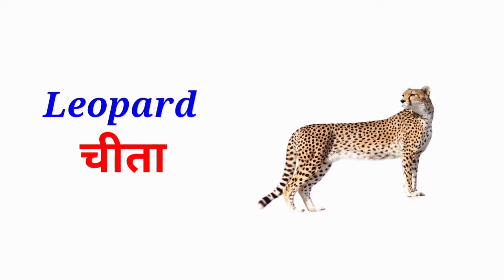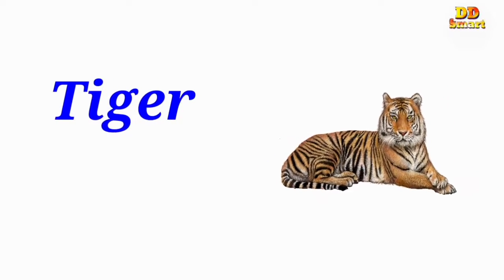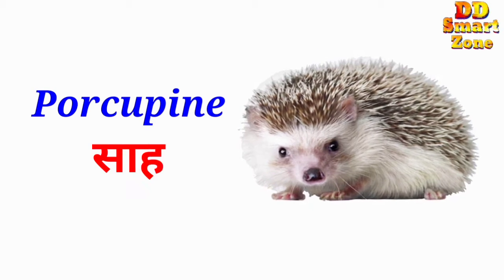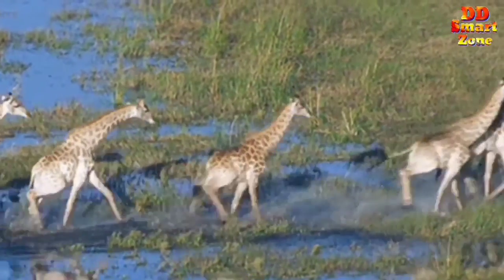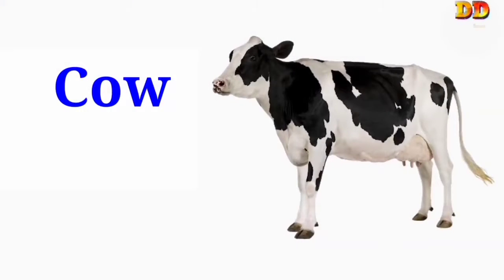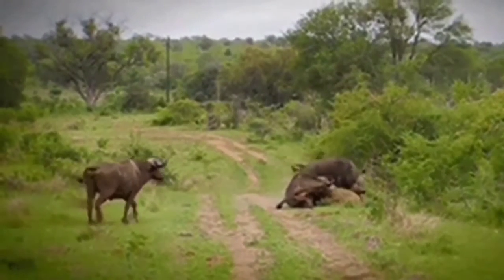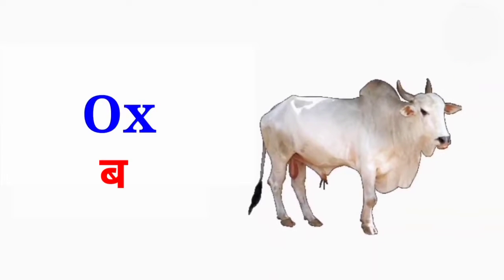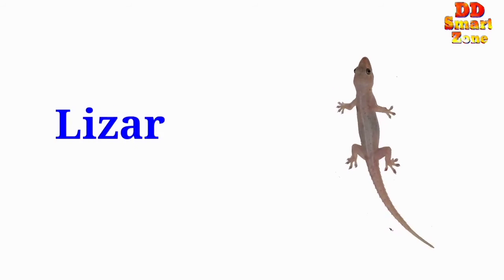Animals name & Sound in Hindi and English जानवरों का नाम और आवाज हिंदी में - Kids Play Button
This tropic will be helpful for you to introduce with animals   name  and sound with image. We also mention the word of animals name in english and Hindi  truely.